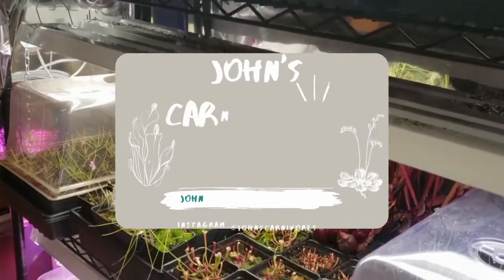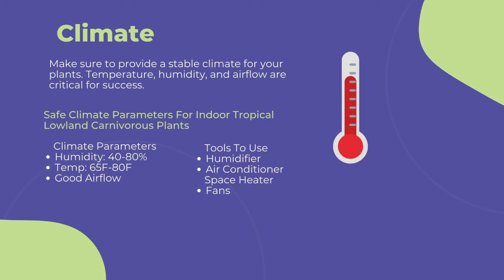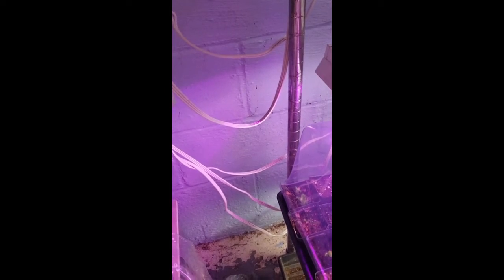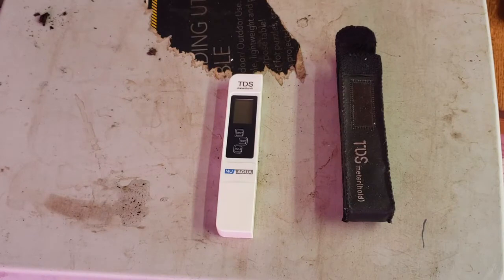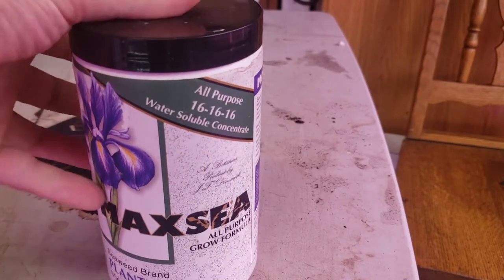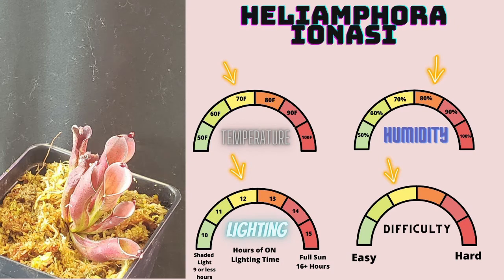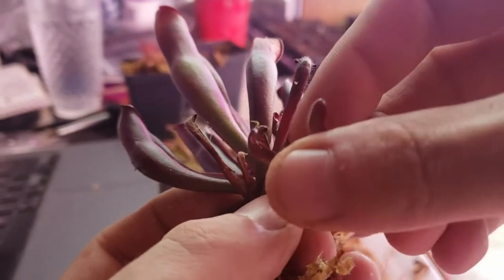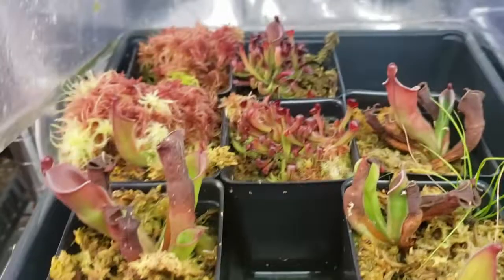How to Grow and Propagate Heliamphora Ionasi (South American Pitcher Plant Carnivorous Plant Guide)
This is my complete grow guide for Heliamphora Ionasi, a beautiful South American Pitcher Plant which is a species of carnivorous plant! I cover all topics related to general carnivorous plant cultivation, species specific cultivation, and propagation.

- Follow Me -

Timestamps —
0:00 Introduction
1:12 Cultivation
1:18 Climate
2:16 Lighting
3:31 Medium
3:49 Water
5:03 Fertilizing / Feeding
6:01 Species Specific Info.
7:39 Propagation
8:14 Additional Resources